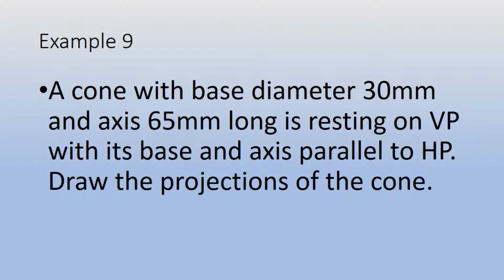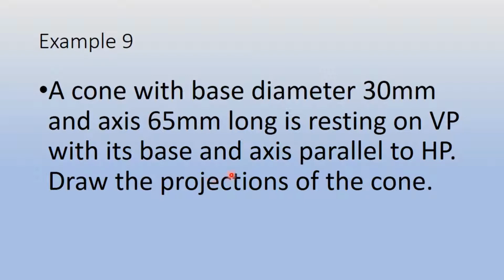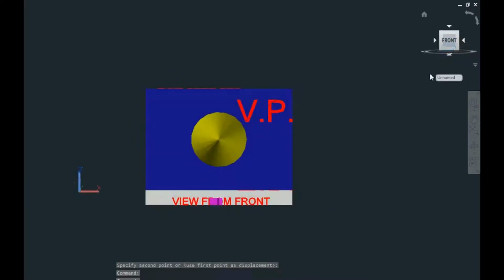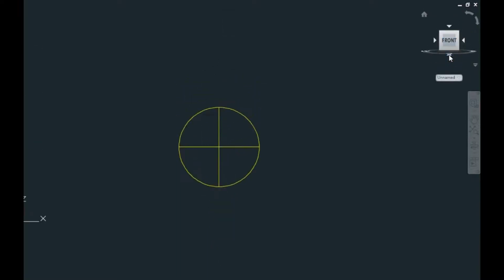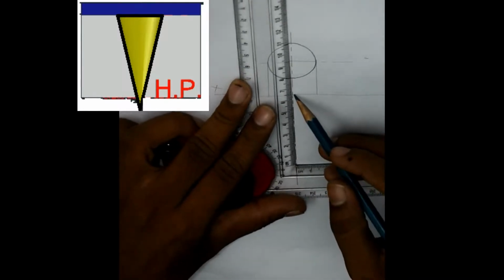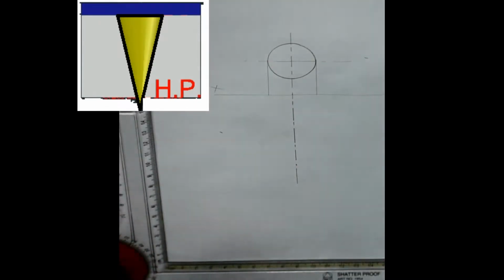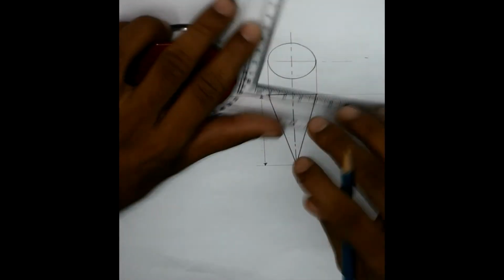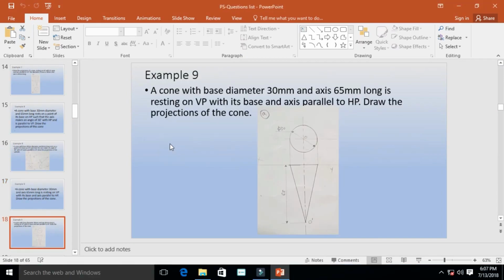Projection Of Solids Problem 9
9) A cone with base diameter 30mm and axis 65mm long is resting on VP with its base and axis parallel to HP. Draw the projections of the cone.